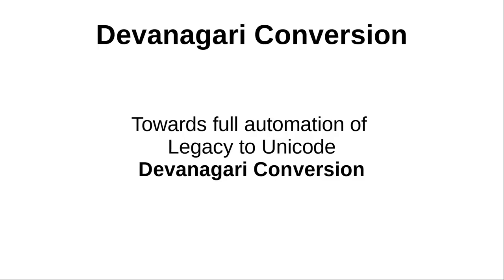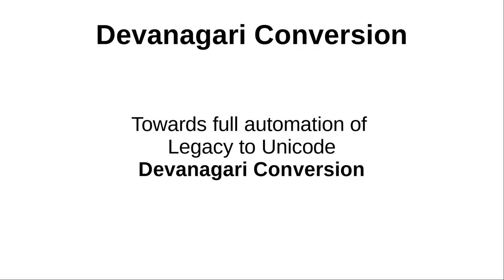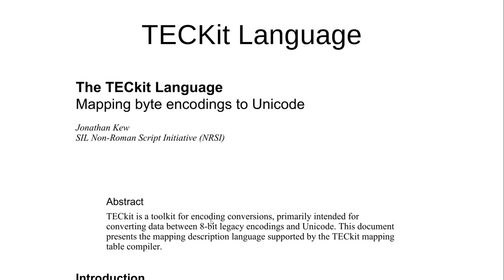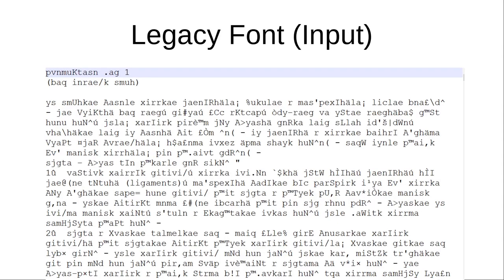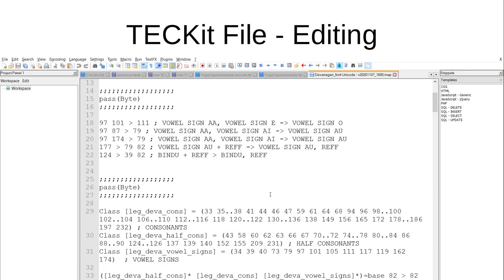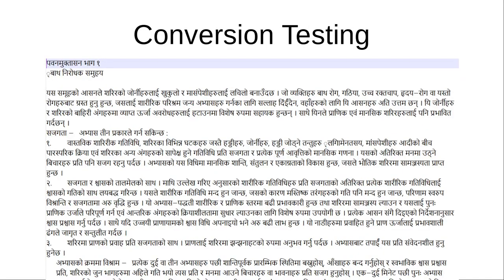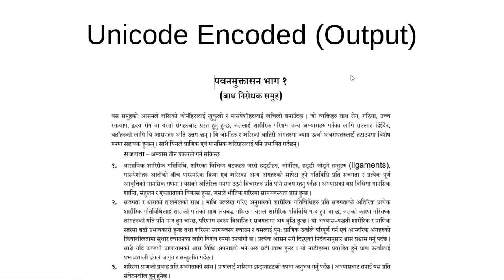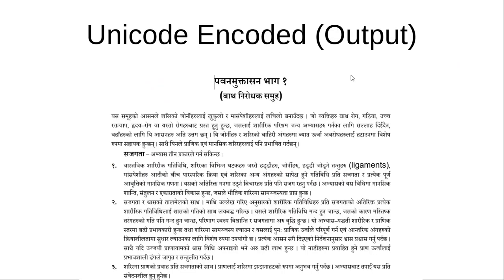Conversion Devanagari text from legacy encoded font(s) to Unicode - CS50 2020 - Final Project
## Problem to be solved
_**How to convert legacy encoded Devanagari text to Unicode?**_

Devanagari is the main script used for writing by the Sankrit, Hindi, and Nepali languages.

A vast amount of Devanagari corpus has been digitized and stored in legacy encoded font. Legacy encoded fonts are not easily searchable nor accessable :(

## Tools used

[SIL International] has developed a number of tools to solve this problem, _but_ it still requires manual scripting by those familiar with the fonts needing to be converted.

The main tool used is the [TECKit] conversion toolkit. It includes a language specification for writing an encoding program which can then be compiled and be applied to user-supplied inputs; the final output being a Unocided encoded equivalent.

Due to the manual process of creating the final conversion, a number of dependent software were utilized ranging from text editors to SIL-supplied helper programs.

## Lessons learned

 1. legacy encoded font conversion is very manual
 2. there is a need for visual tools to aid the process
 3. a unified development environment would save a lot of time
 4. the standard development process is an ideal workflow
 - automated builds via e.g.  _make_
 - test suites
 - CI
 - tagged revisions
 - issue tracking

## Future developments

I would like to leverage Python and the (internet) browser platform to consolidate the highly manual and fragment workflow into a unified workflow.

- The HTML-based presentation allows for a highly-visual point-click & drag-drop interface.
- The power of programmability and features of Python allow for a great deal of automation and automated output analysis.